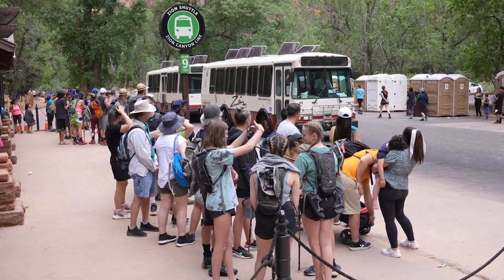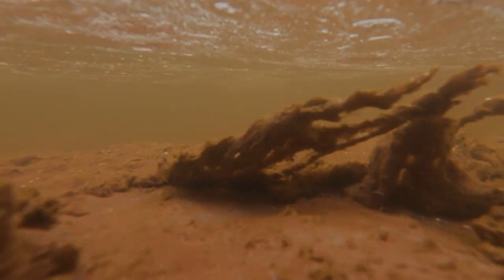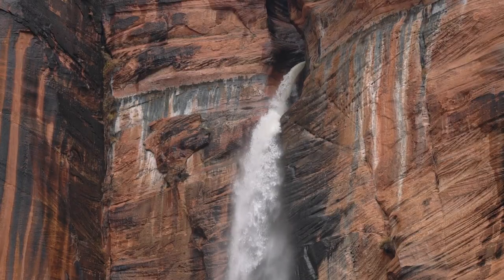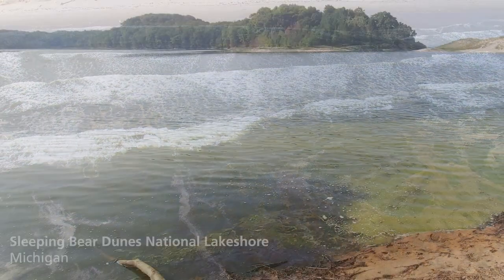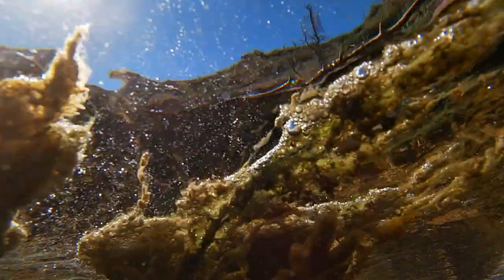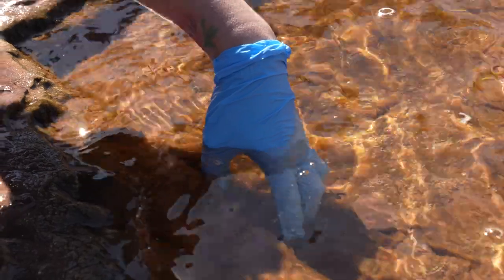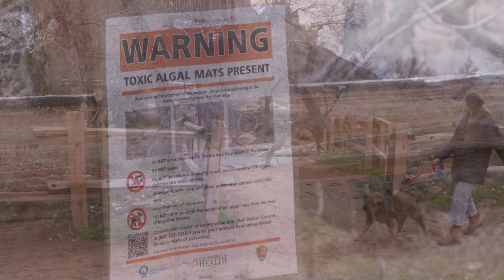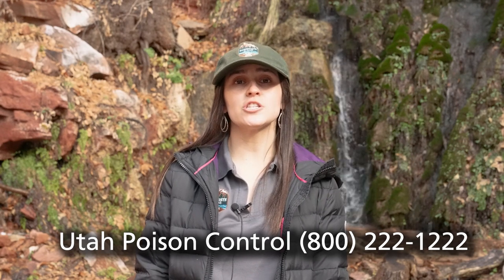Cyanobacteria in Zion National Park: Introduction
go.nps.gov/zioncyanobacteria

The first in a series of three videos with information you need before recreating in still or moving water at Zion National Park.